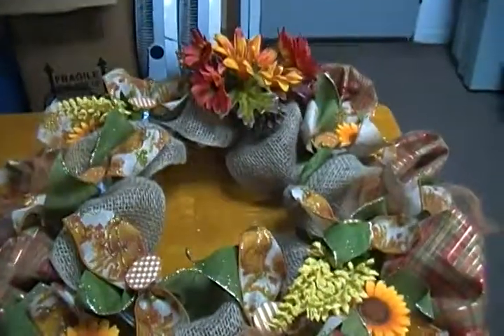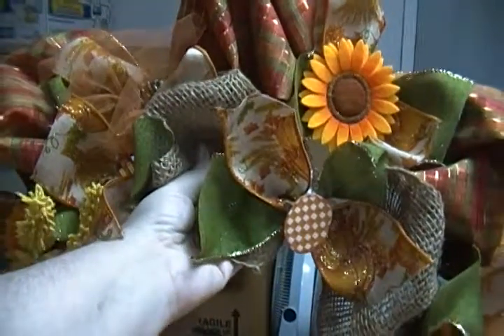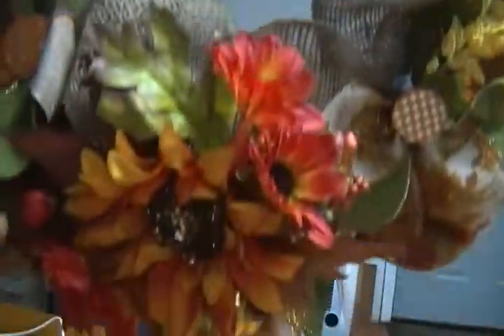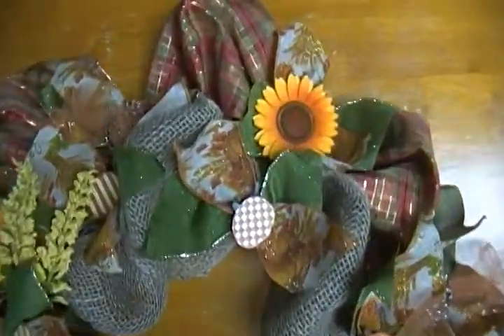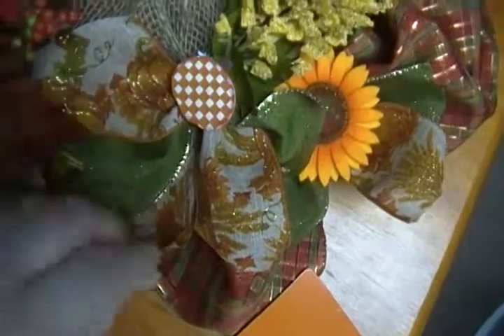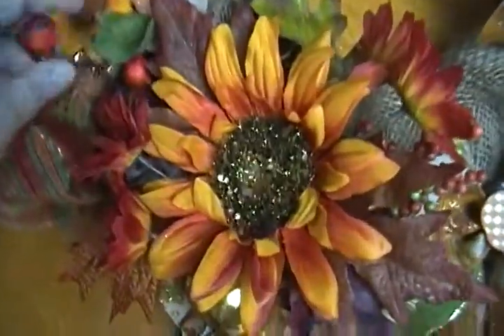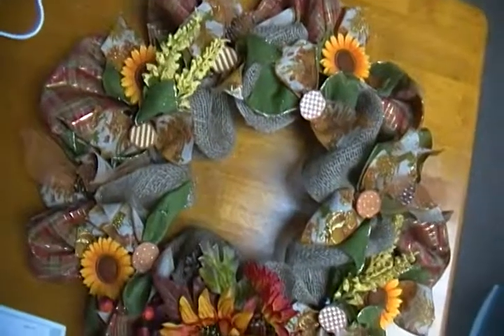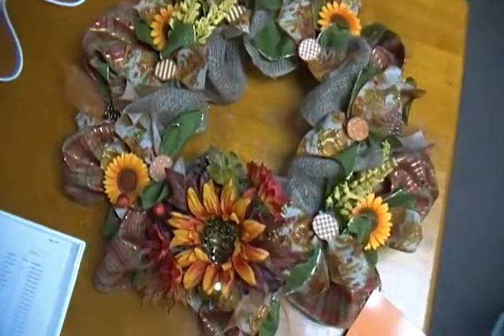Fall Wreath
I am late putting this up and even finishing this wreath. Lot went on to prevent me from getting it done. Oh well.